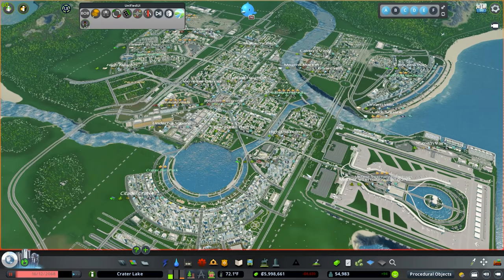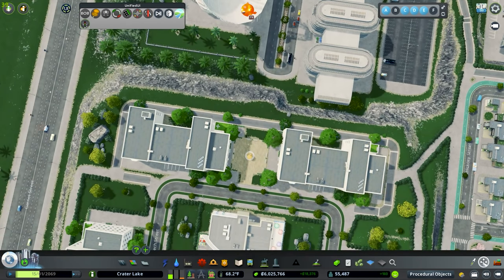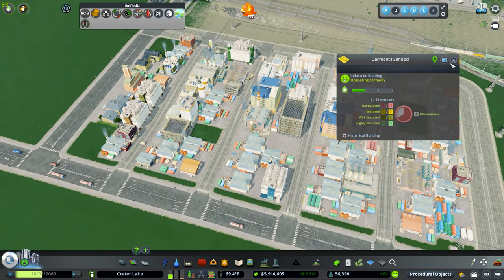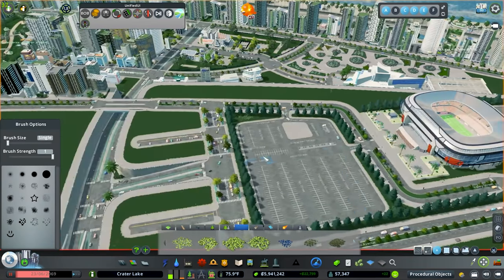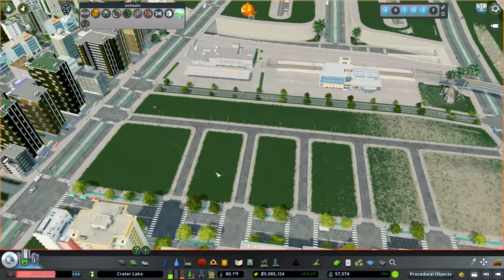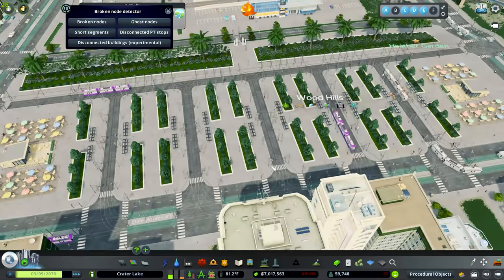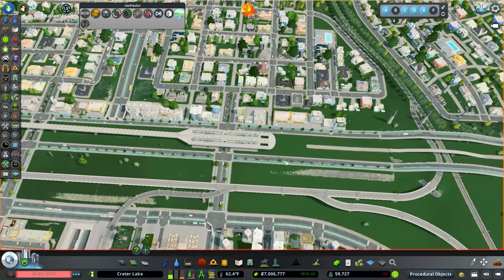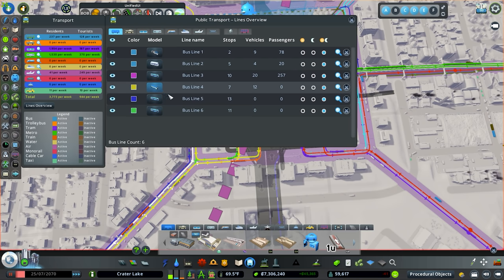Making Some BIG Upgrades in Cities Skylines | Crater Lake 25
Hello and welcome to Crater Lake Episode: 24. This is a Cities: Skylines Let's Play series where I am using inspiration from around the United States to help shape design choices and road layouts. Not all of it is inspired, but I try to bring neat and fun ideas that I have stumbled across and incorporate them somehow into the city.

In this episode, we dive into a lot, actually. We start off by adding a new light industrial area. Nothing too crazy but enough to provide a little more support for our budding tourism area. Then we finish off our university with all assets now place! And I think it looks great! Then we move over to our new space, put a football stadium(Soccer if you are in the U.S.), and finish off by addressing transit needs within the city.

My Machine

CPU: Intel i7 10875H
GPU: Nvidia Rtx 2070
SSD: Samsung 1tb Evo
Ram: 32 GB
Mic: Elgato Wave 3
Mouse: Logitech G502